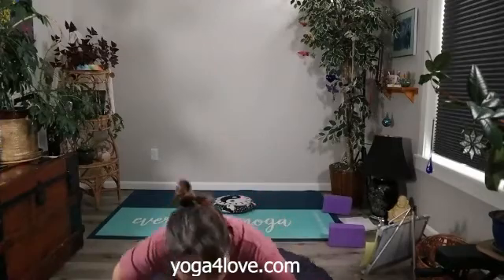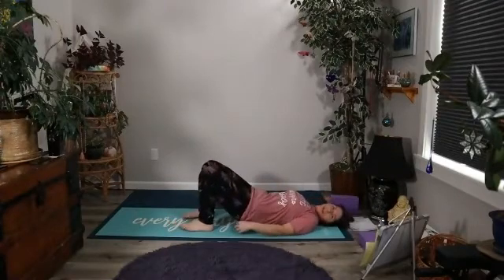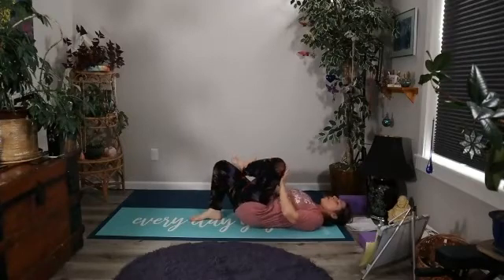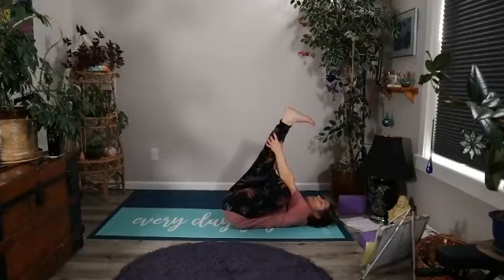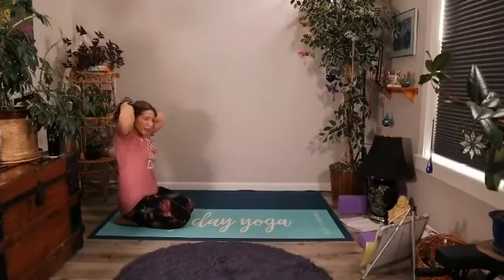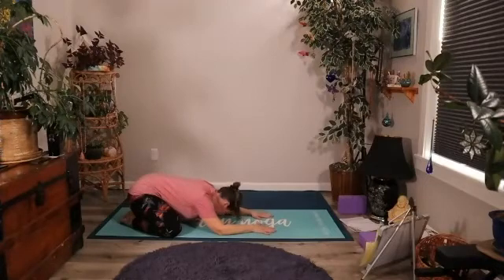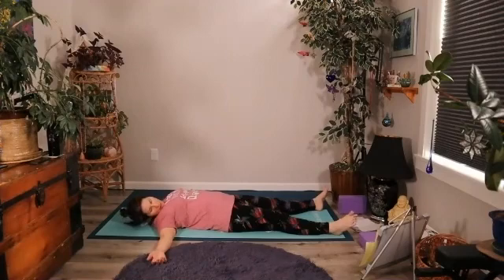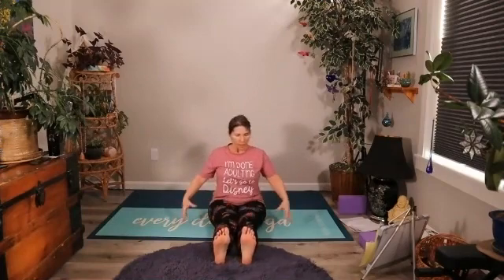Butterfly Nidra - Relax & Restore Yoga Flow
Find relaxation through gentle movement, deep breathing and, finally, Savasana with a guided Butterfly meditation.

Do you identify with having been a caterpillar, then having been stuffed into a cocoon to undergo metamorphosis? Become more of yourself, spread your beautiful wings and fly!